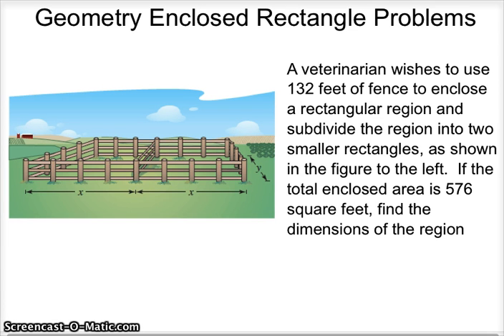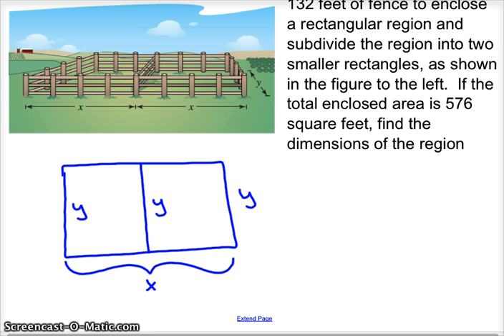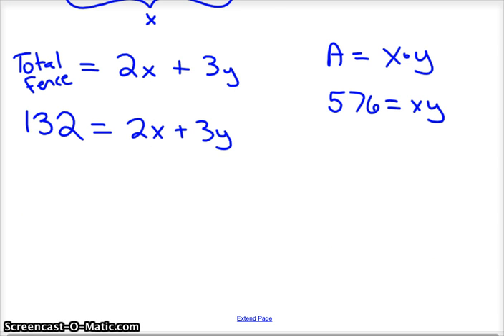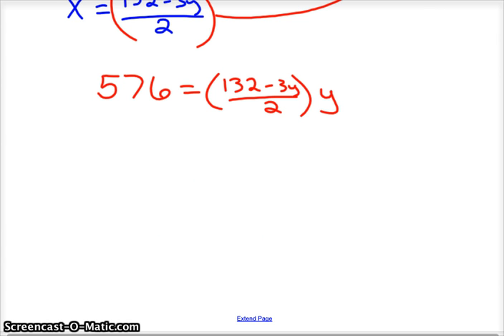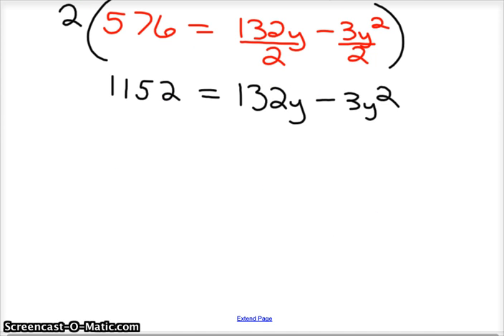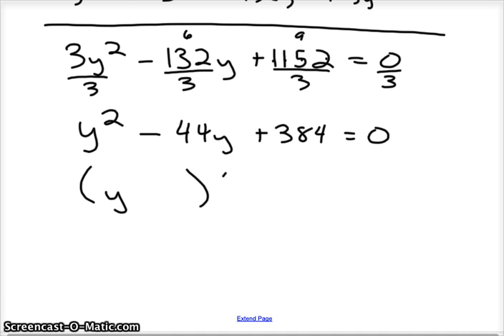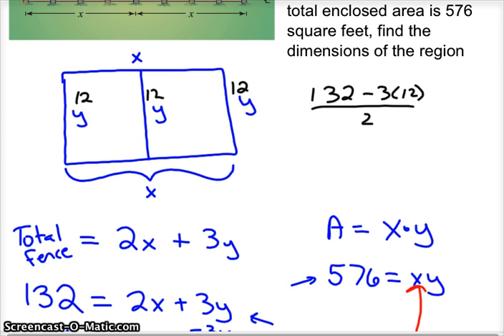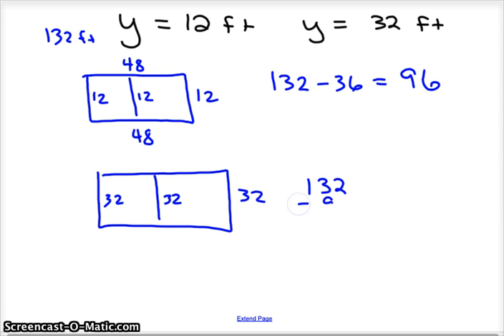Geometry Finding Enclosed Area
A typical quadratic equation problem.  Finding the dimensions of a divided rectangular pen.